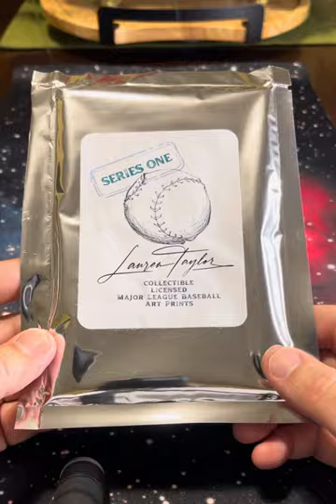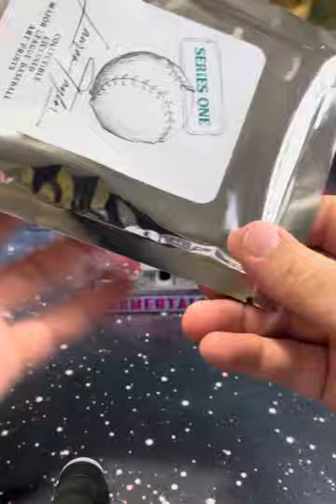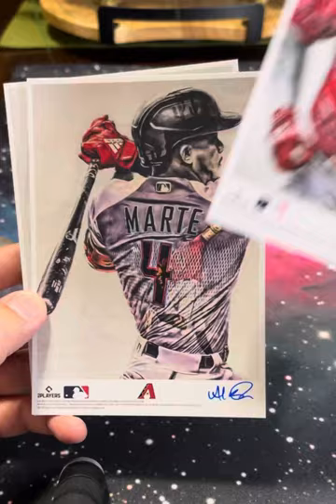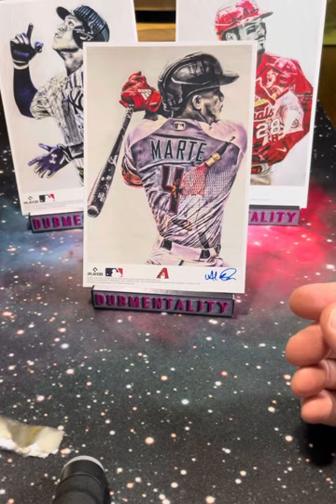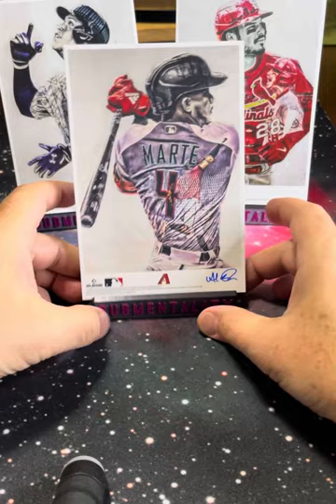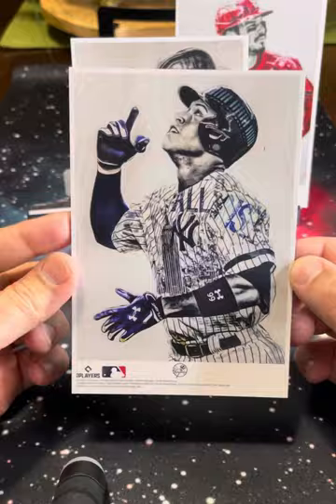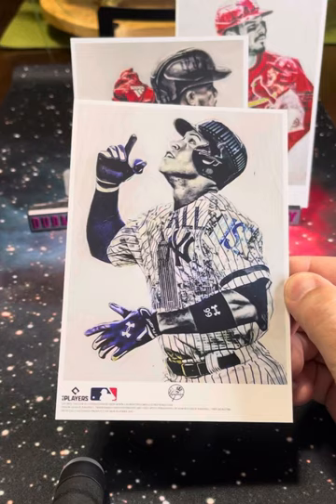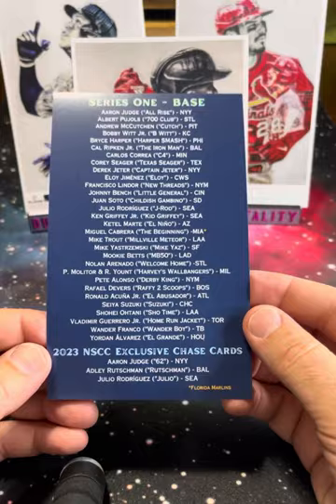Lauren Taylor Illustrations Series 1 Art Prints